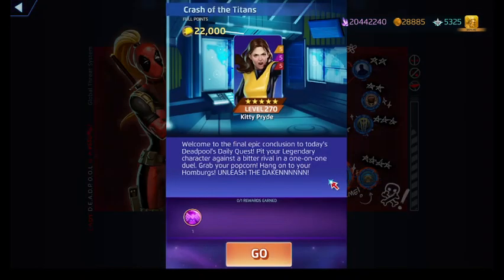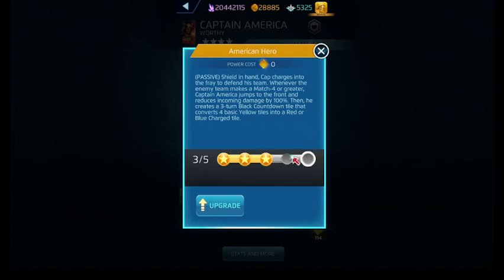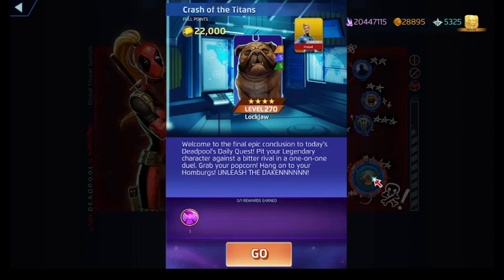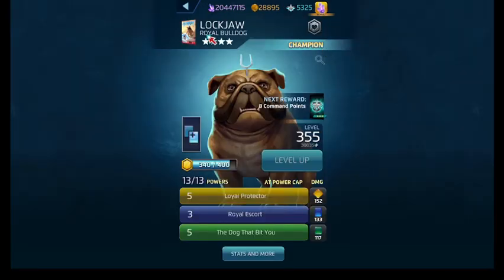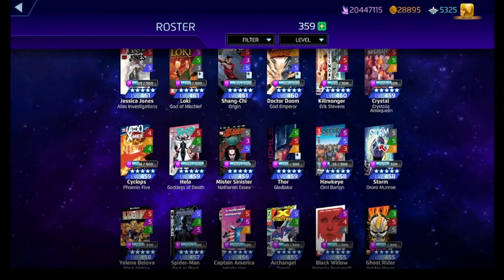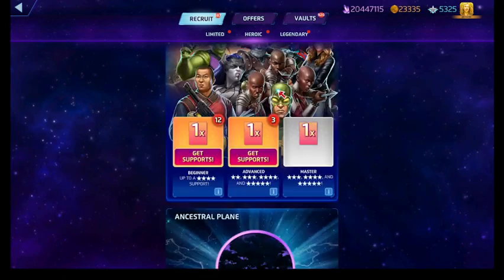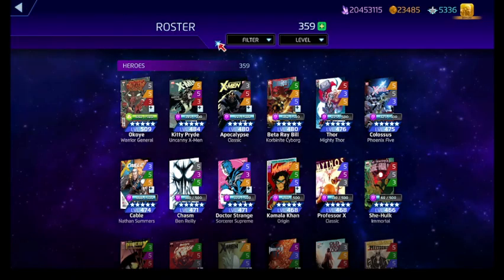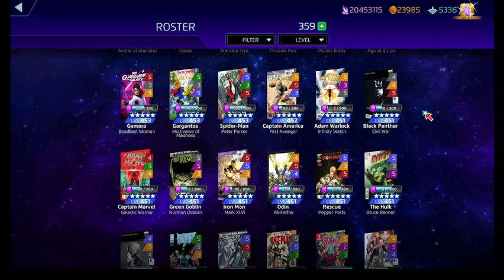marvelpuzzlequest Crash of the Titans 4* Captain America (Un) Worthy vs 5* Kitty Pride and Lockjaw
0:00 What?! The timestamps are back!!!
0:24 Phasing through special tiles one repeater at a time
3:13 Not so worthy Captain America
5:43 Strategy against Kitty Pride
6:22 Two former META characters crash into each other
8:03 There's a good boy...
12:25 Strategy against Lockjaw
12:54 Go fetch my hammer Lockjaw
14:24 Making Captain America slightly worthy again
19:27 Extra content with pulls and the Holiday Vault

First off timestamps are back in the videos. Second, while I thought the first crash would've been scary it kinda wasn't. The other one would've been scary but stuns. Hopefully in the future I can be a little more consistent with timestamps and uploads however with work I can't guarantee much but the best of my abilities and hope that folks accept that. Rant over for you excellent human beings.